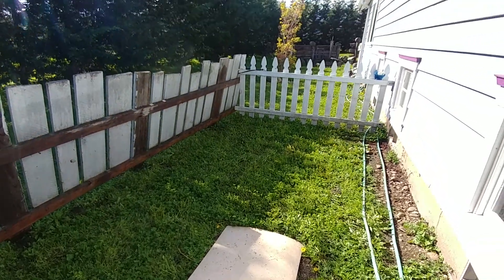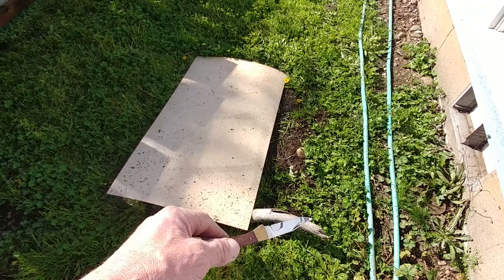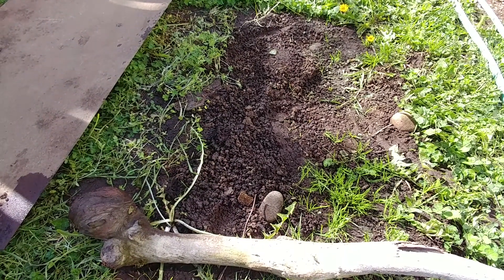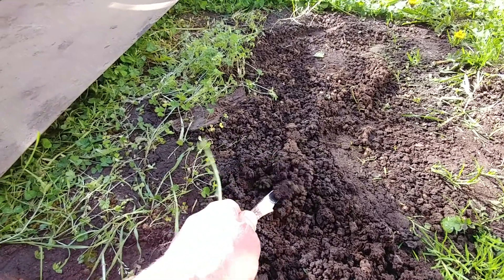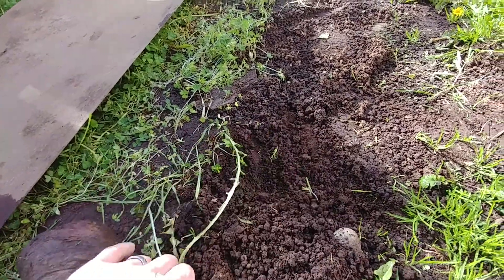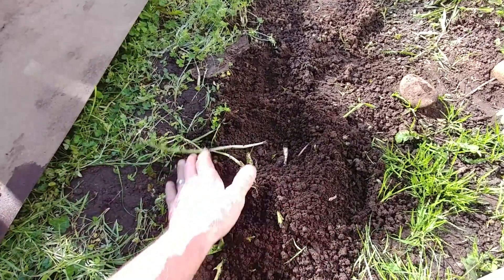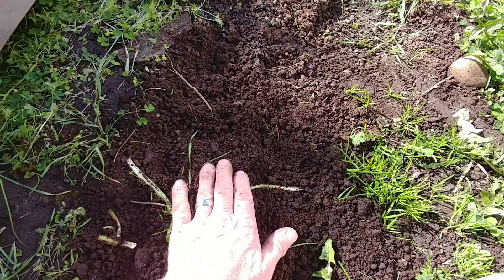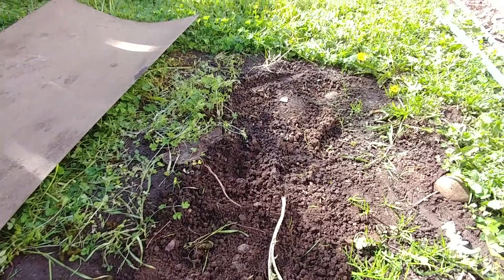Worms make casings from grass clipping.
Backyard worm science.
Have your students research what worm casting are, what creates castings and why they are good for the plants we eat. Make a yard test strip (google,  photographic test strip) and apply the strips to grass in the school yard. What happens to the grass after a few days? Have them record what they see, take photos, and take measurements of any objects that show up under the grass. This topic can apply to Darwin's Mill Stone theory.